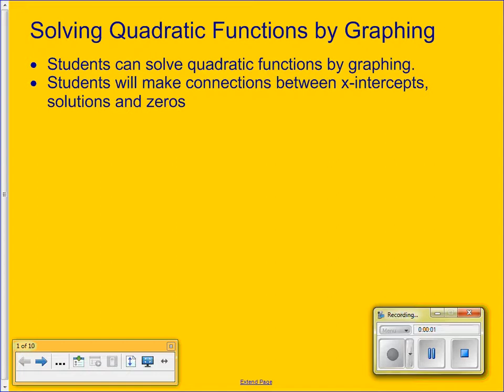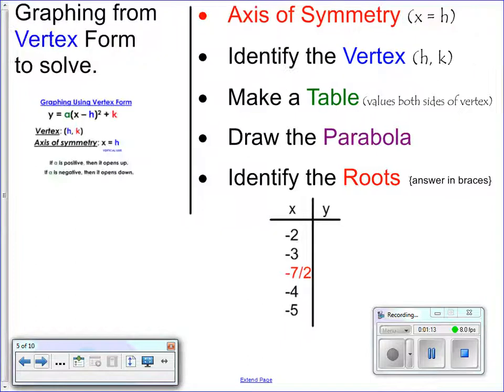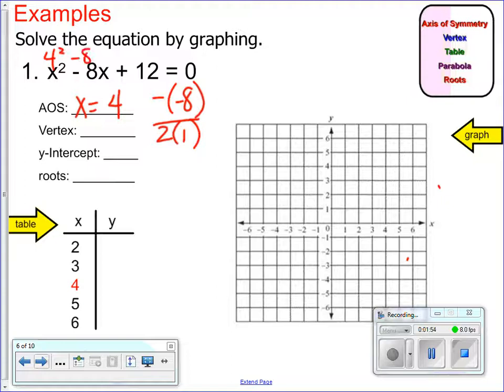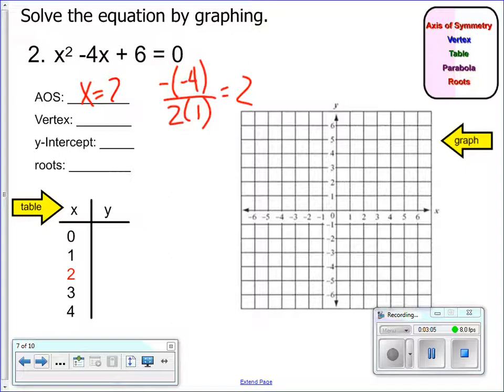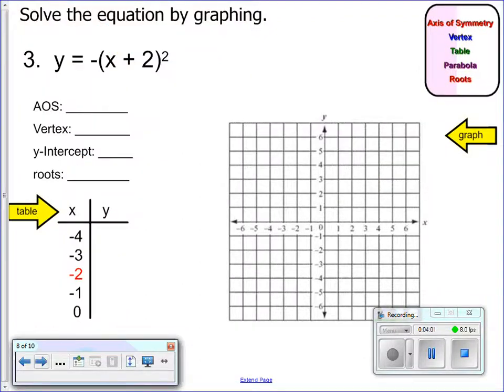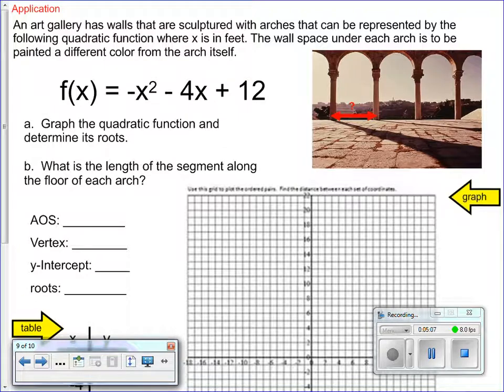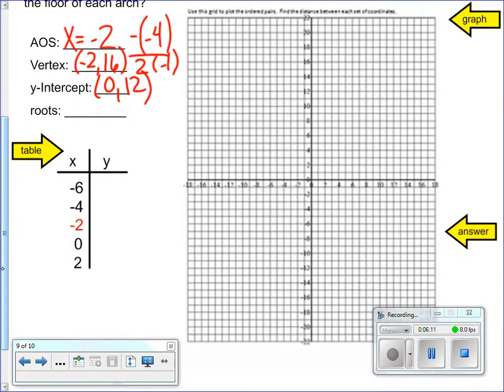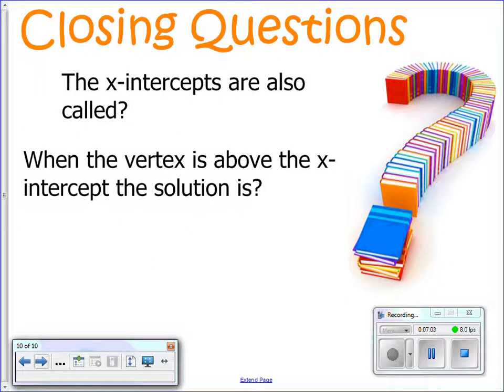6.6 Solving Quadratics by Graphing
Solve quadratic functions by graphing.
Make connections between x-intercepts, solutions and zeros